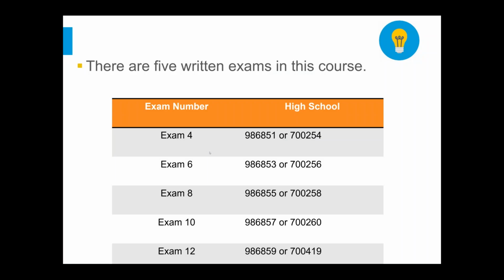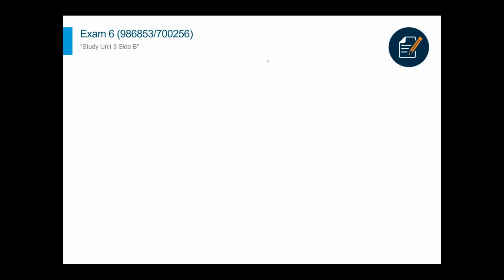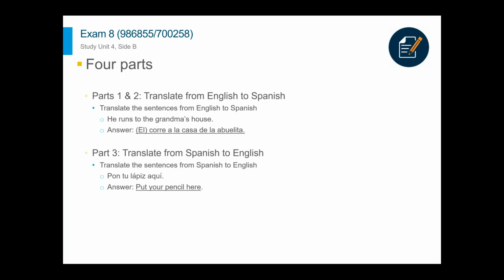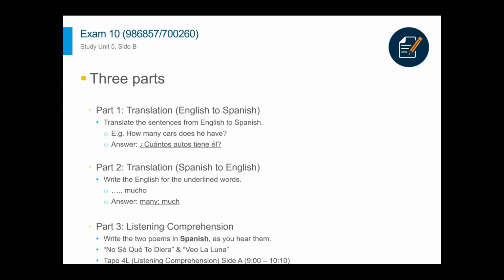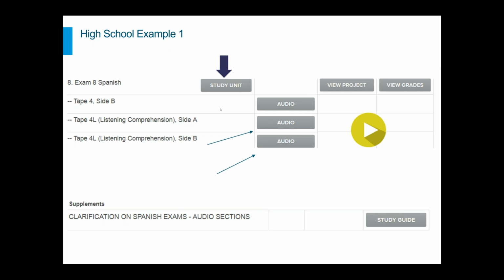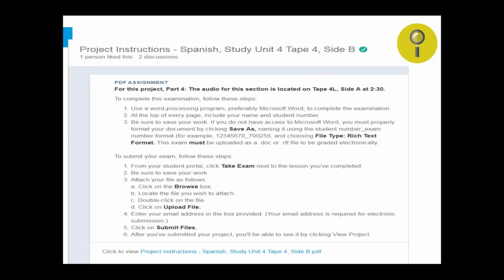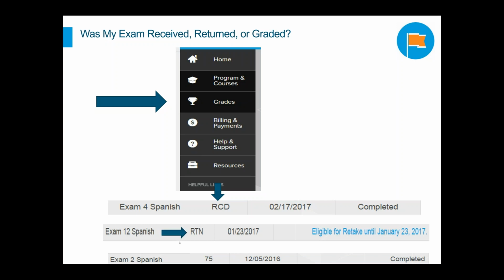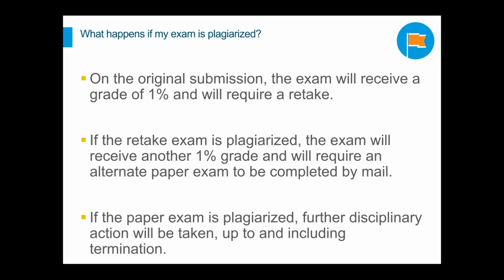High School Spanish Written Exams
This video is an overview of each of the Spanish written assignments in your course.